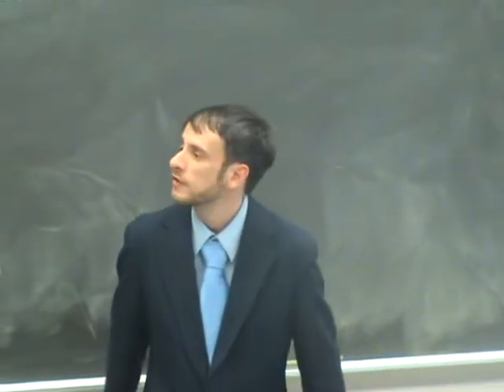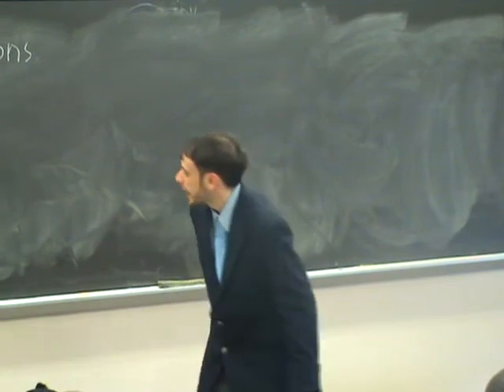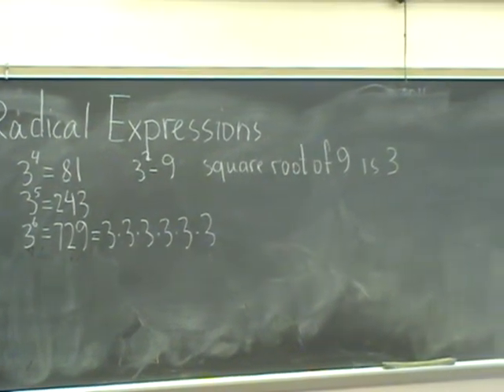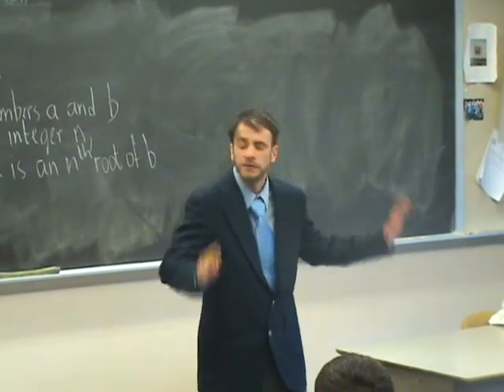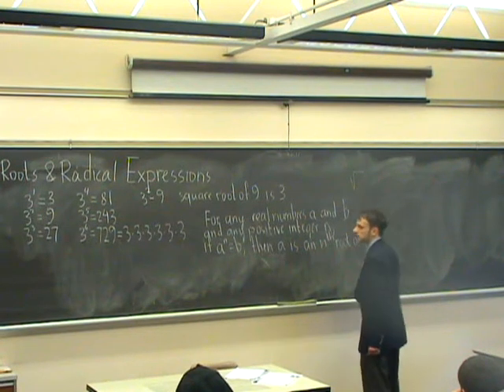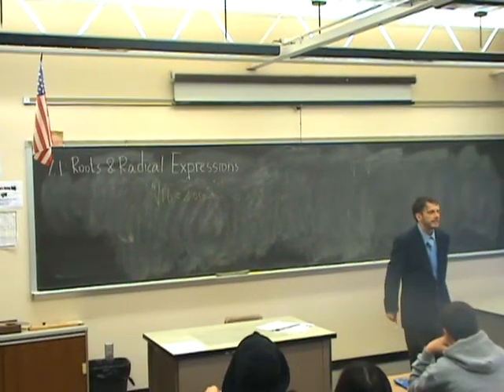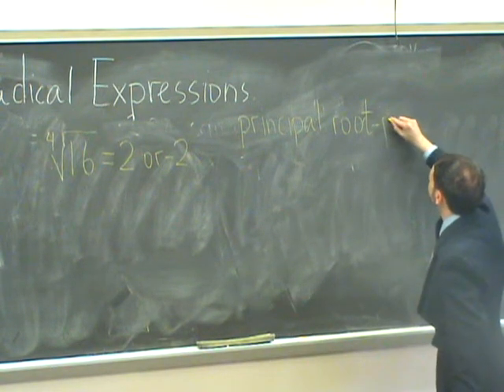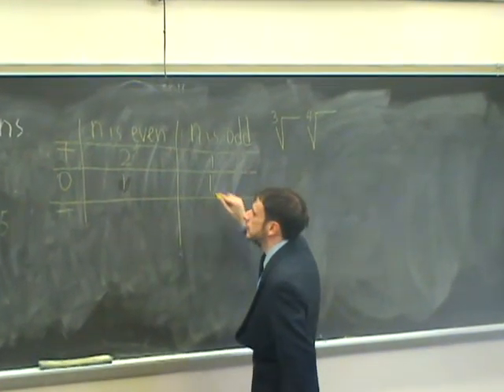Algebra II Lesson - Roots and Radicals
An excerpt from a lesson that introduced the concept of an nth degree root.